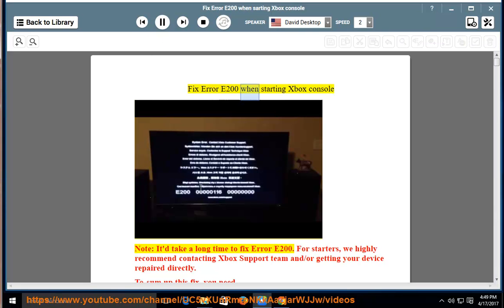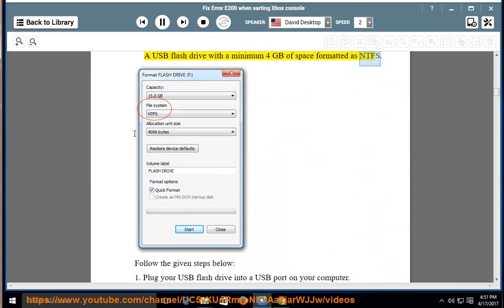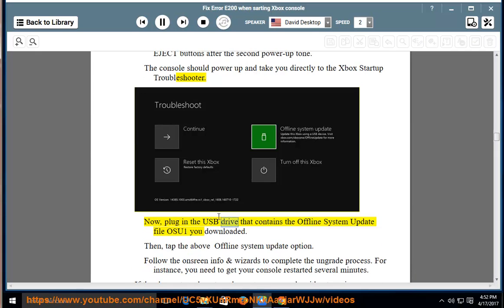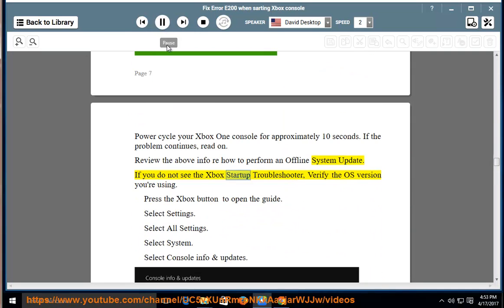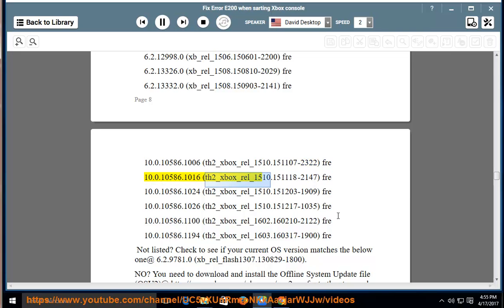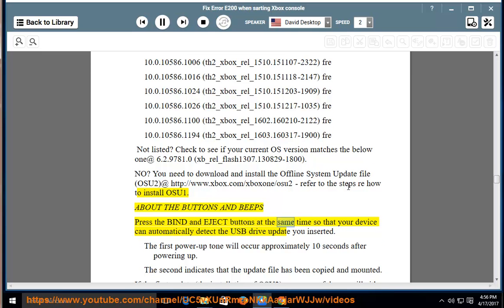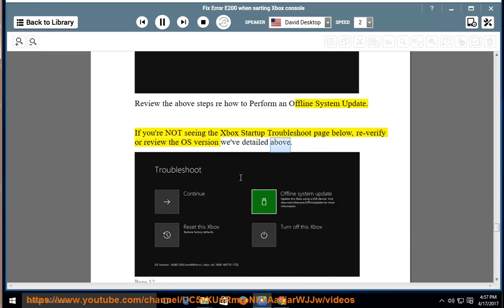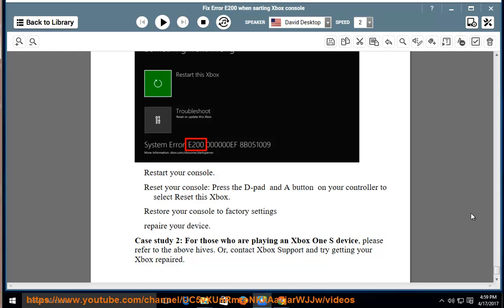Fix System Error E200 when starting Xbox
This vid contains details that help Fix System Error E200 while trying to run/start your Xbox device.

6/14/2019 UPDATE: Here's some other Xbox E200 error troubleshooting tips: 1) Restart the Console after you shut down your Xbox about 10 to 15 minutes; 2) Reset your Xbox (One) to Default; 3) Update your Xbox One Offline using the aforementioned OSU1 update file.

* (pre-) download Xbox Offline System Update file OSU2@ Learn more?

Fix An unknown error has occurred